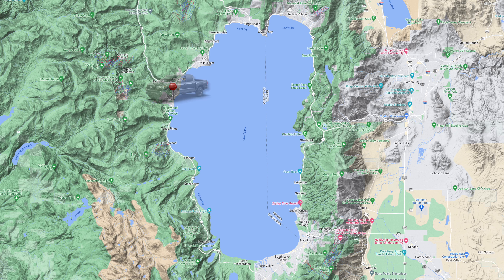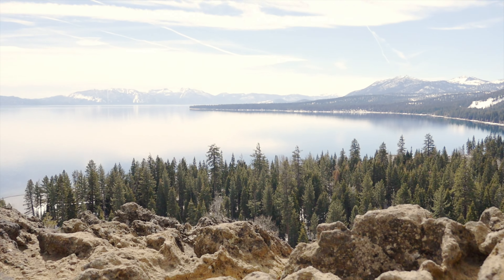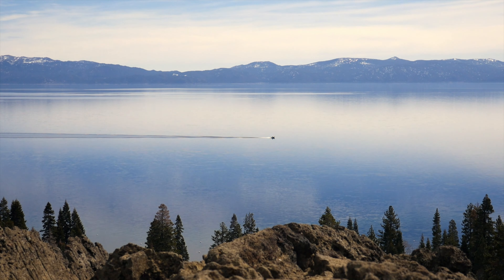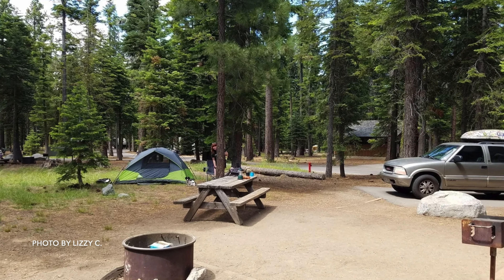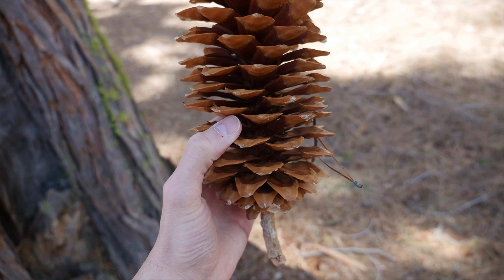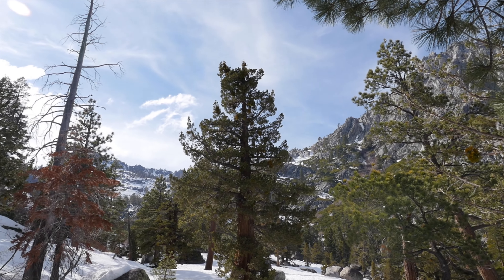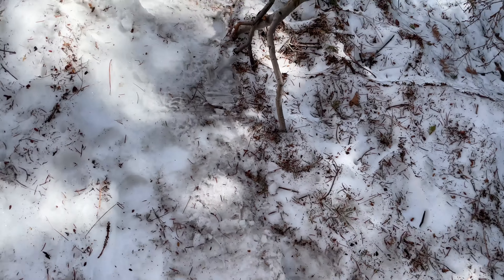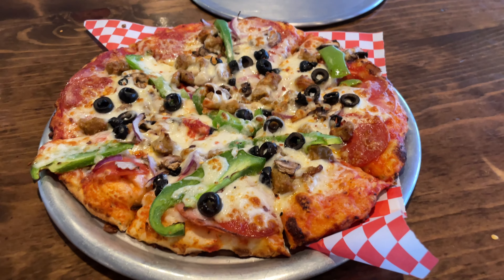Lake Tahoe Scenic Drive - Hellman-Ehrman Mansion - Eagle Falls Hiking - Toyota Tacoma TRD - Day 2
Today we’ll be exploring the south western part of the lake. It’s a full day schedule in the early spring/late winter season. We are starting off in Tahoe City. We’ll drive south and hike up Eagle Rock, a short but beautiful trail. We’ll pay a brief visit to Sugar Pine Point Campground and check out the State Park and Hellman Ehrman Mansion, where we stop for some lunch. Then we’ll continue down to Emerald Bay State Park, where we hike and bring out the snowshoes to check out Eagle Falls and Eagle Lake. Ending the day with a dinner, some amazing pizza, in Heavenly Village close to the state line.

This is episode 2 of my trip to Lake Tahoe. In the previous episode I picked up my Toyota Tacoma TRD Off-Road rental car at SFO, drove to lake Tahoe and checked into my cabin at the Cottage Inn in Tahoe City, very close to lake itself.

During this trip I’m driving a Toyota Tacoma TRD Offroad 4WD Pickup truck, mine is a Double Cab Short Bed, with a 3.5 Liter Gasoline V-6 and a 6-Speed Automatic. What a fantastic truck to enjoy a long weekend trip around the lake with. I’m glad you’re here to enjoy the ride! Let’s roll!

If you want to buy a unique original land cruiser prado tshirt and sticker have a look and next time you go for a drive around lake tahoe, you’ll be going in style 😎